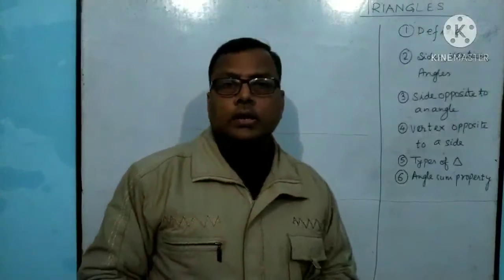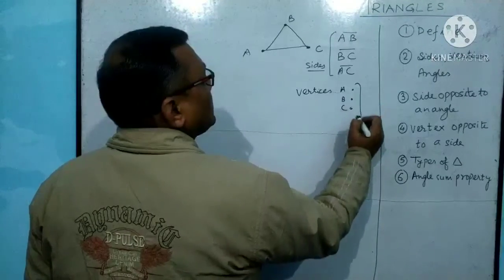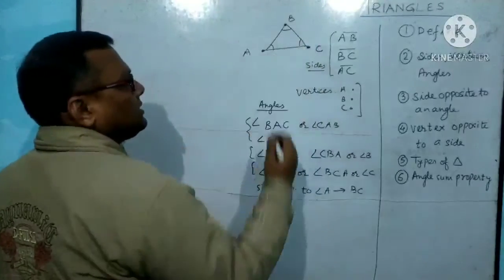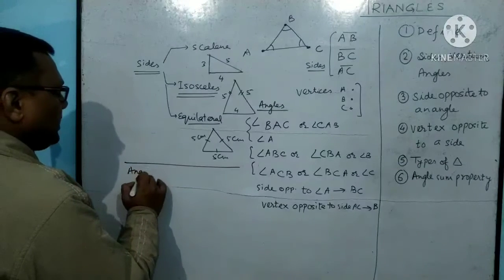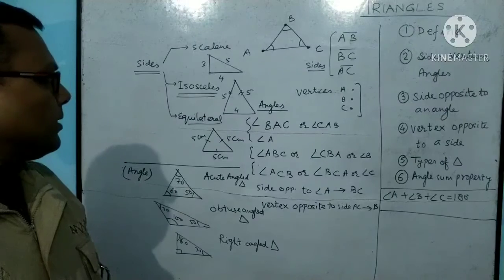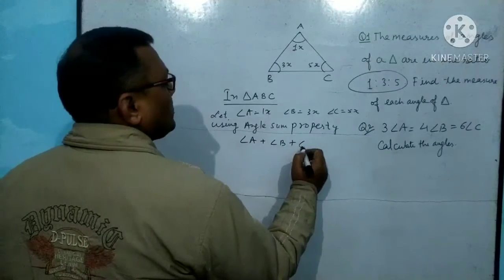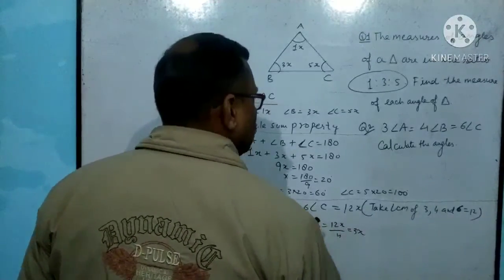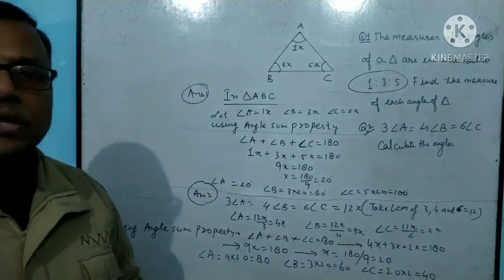TRIANGLES | CLASS 6 | DEFINITION | SIDES | ANGLES | VERTICES | TYPES OF TRIANGLES | ANGLE SUM PROP.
TRIANGLES | CLASS 6 | DEFINITION | SIDES | ANGLES | VERTICES | TYPES OF TRIANGLES | ANGLE SUM PROP. | R S AGGARWAL
Hi, In this video, we are going to discuss a very important part of our exams which is--
DEFINITION OF TRIANGLE
TYPES OF TRIANGLES
SIDES , ANGLES AND VERTICES OF TRIANGLES
ANGLES SUM PROPERTY OF TRIANGLES
All the concepts are well-explained by using various examples .

ALL THE STUDY MATERIAL IS DIVIDED INTO FOLLOWING PALYLISTS

Also, please share this among your friends so that they also can get benefits.

STUDENTS CAN ALSO GET ME ON TWITTER

MY TELEGRAM CHANNEL LINK IS

OR DIRECTLY CHAT ON WHATSAPP @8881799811 FOR DISCUSSION OVER MATHS AND SCIENCE TOPICS. POSITIVE SUPPORT OF AUDIENCE IS A MUST FOR CHANNEL TO GROW.